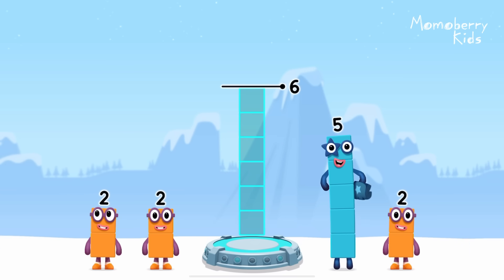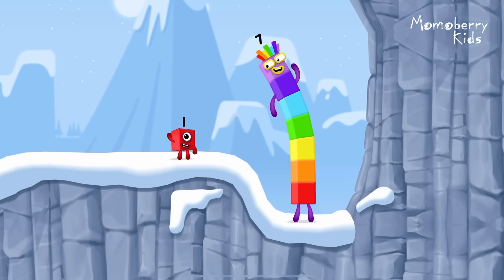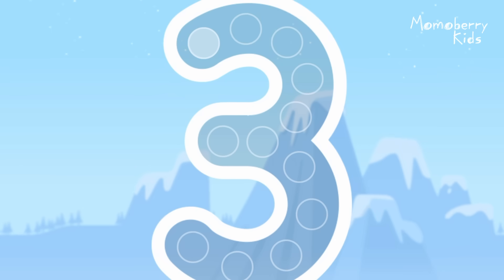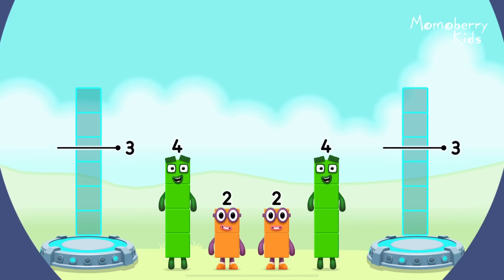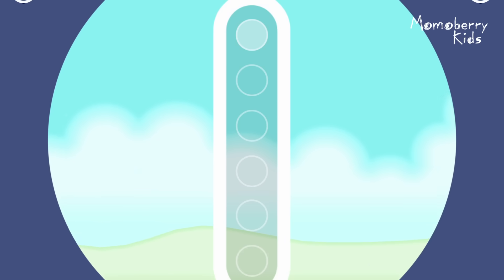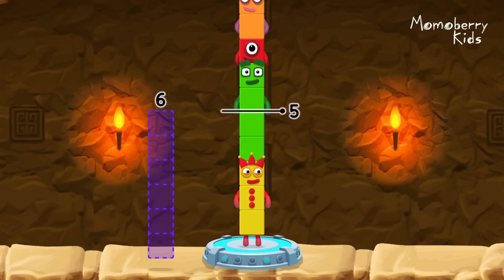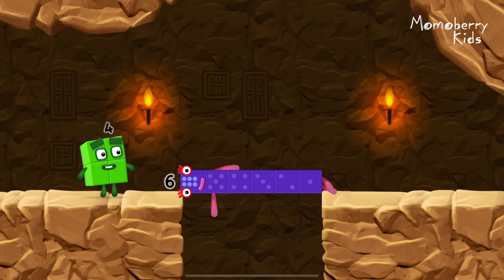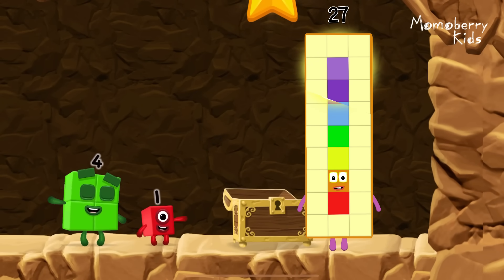Numberblocks 27 Magic Run - Numberblocks Twenty Seven Adventure | Number Counting Go Explore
Numberblocks practise your numeracy skills with the help of your favourite Numberblocks 27 characters in Number Magic Run , a new game that’s now available in the CBeebies Go Explore app. Number Magic Run includes simple addition, subtraction and puzzle solving. Help the Numberblocks Twenty seven characters travel through numberland, caves and mountains in search of some shiny treasure!